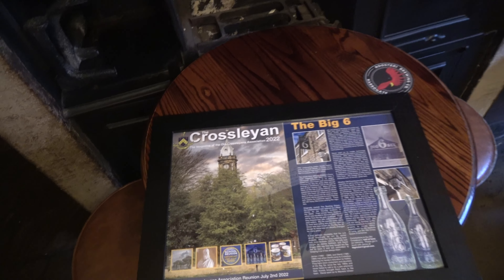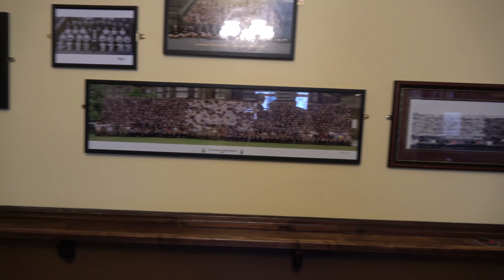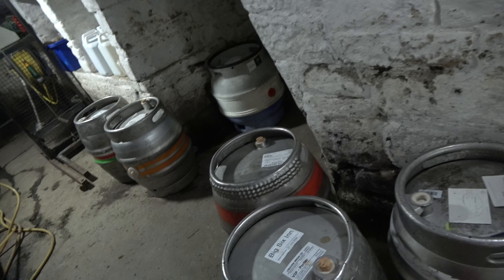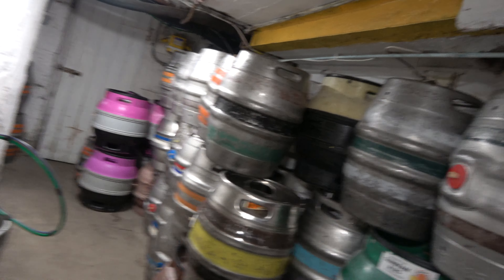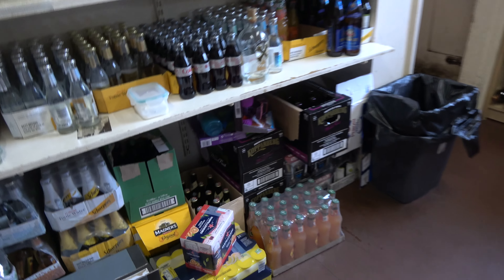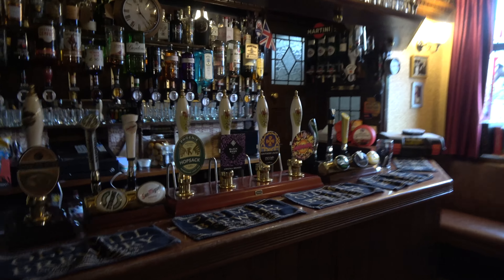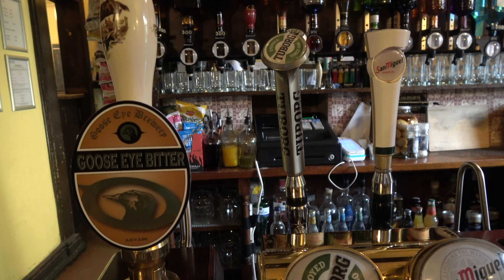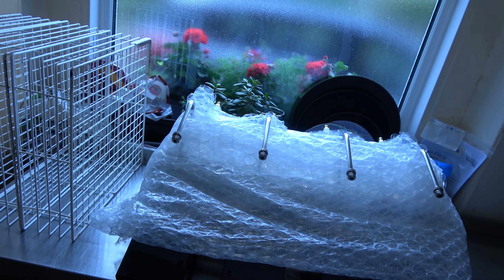Running a Pub For a Week: Thursday | Quick Jobs | Big Six Inn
Thursday and the weekend approaches. The last little bit of DIY and a stock up at the cash and carry.

 AX43 Handycam

Sony Son2391 ECMXYST1M.CE7 Stereo Microphone

JJC Remote Shooting Tripod Grip.

RØDE VideoMic Me-L Compact Directional Microphone for iPhone